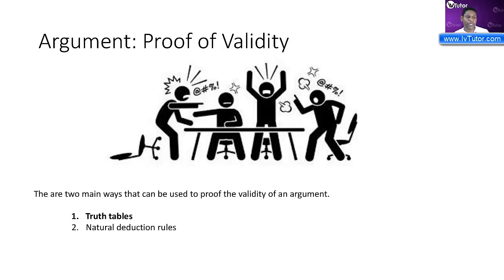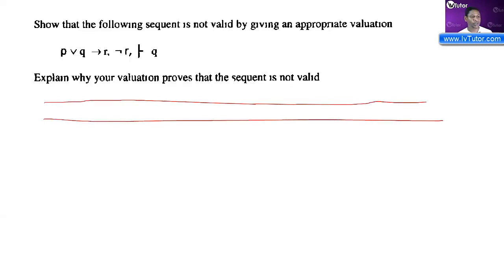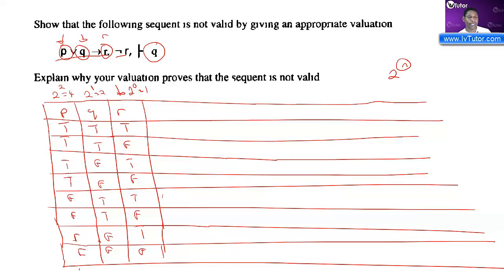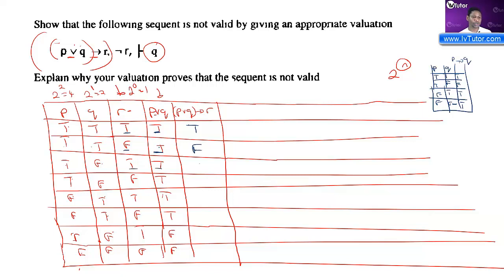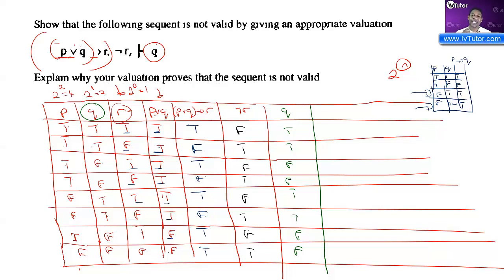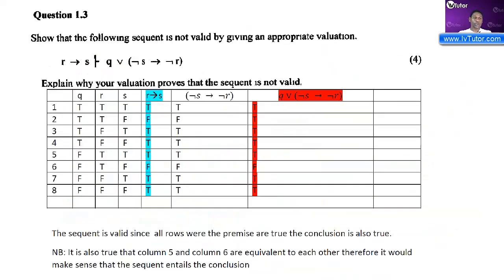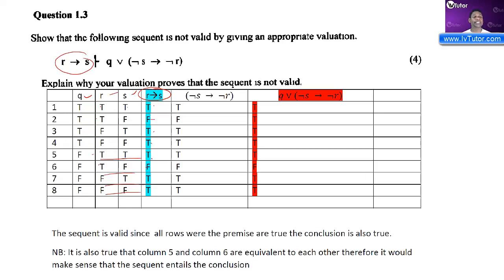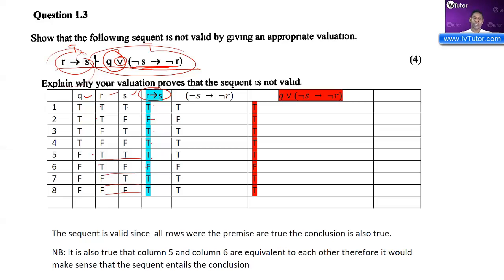UNISA - COS3761. Truth tables